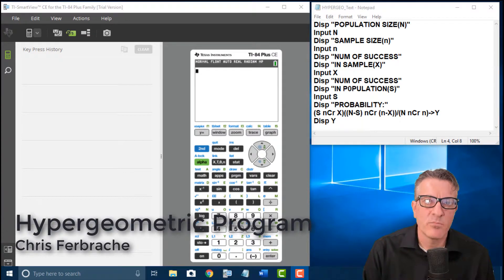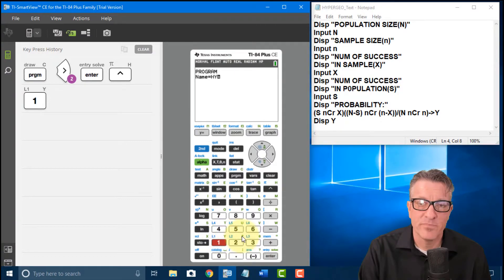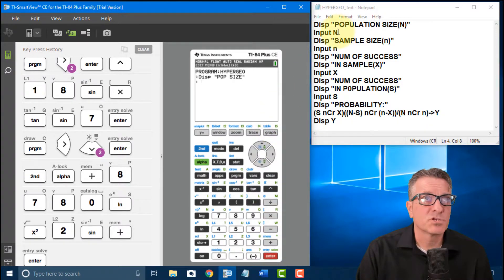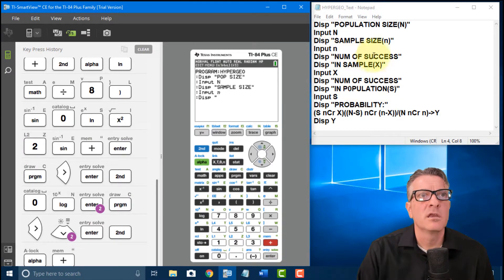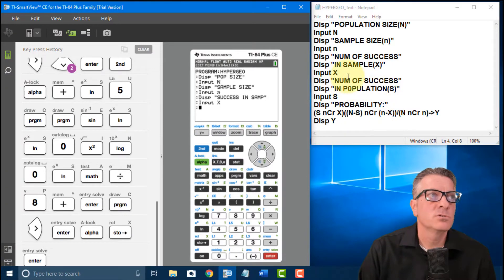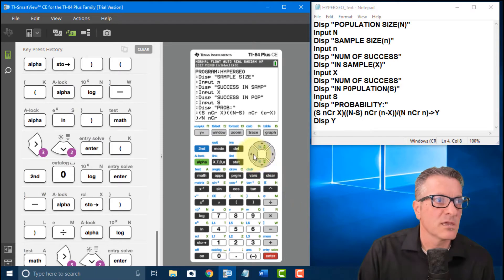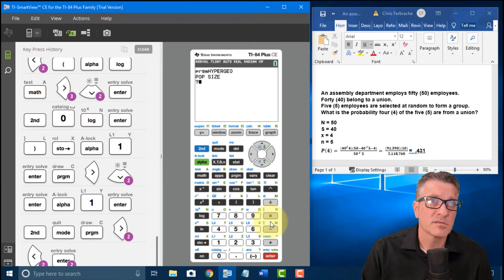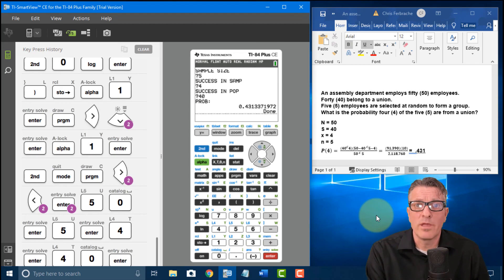How to make a Hypergeometric Distribution program for the TI 83/84 calculator. [Hypergeometric]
This video shows how to make a hypergeometric probability distribution program on the TI 83/84 graphic calculator.  Linked files: